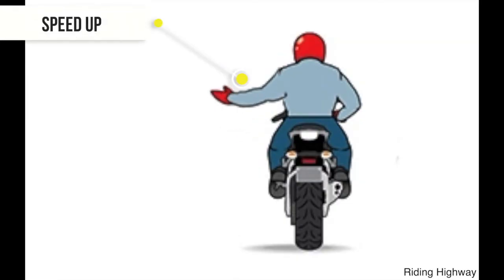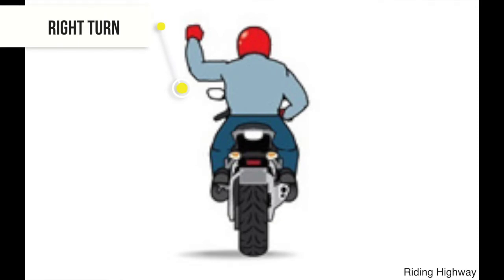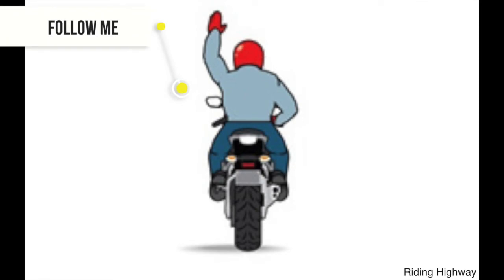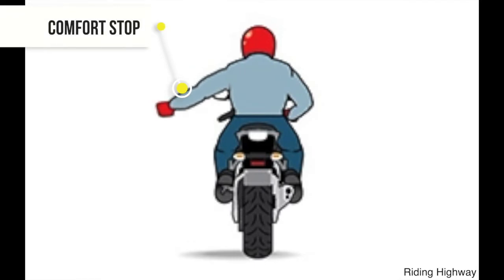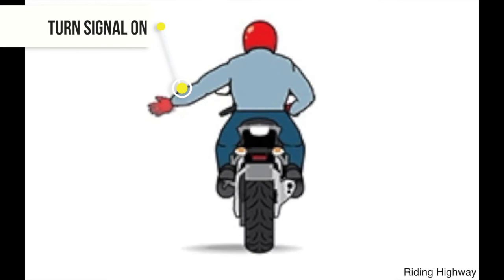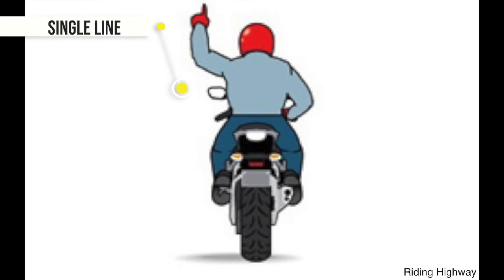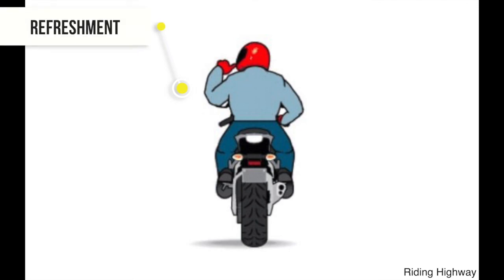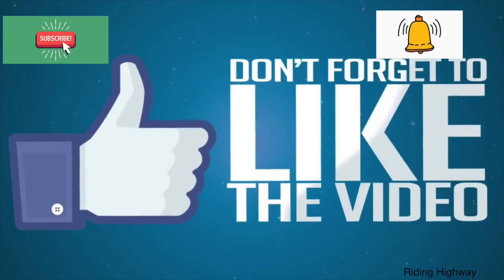Road Safety Tips | Group Riding | Turning Signal Decode | Road Safety Rules | Riding Groups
roadsafety groupriding handsignals ridinggroups This video is about Riding Signs, this video is for everyone do share this with all your groups.